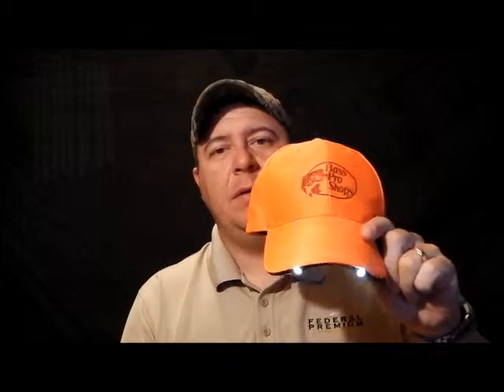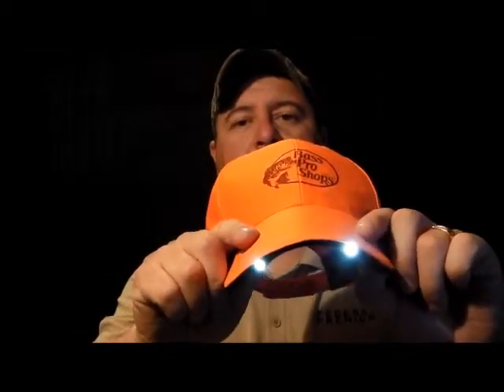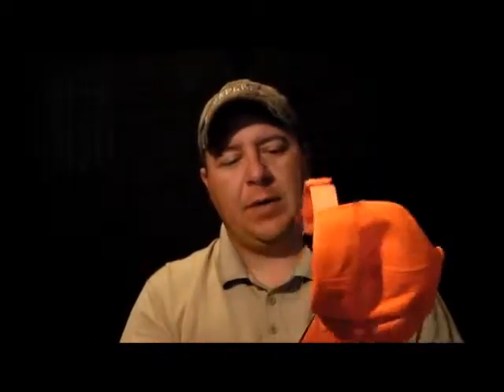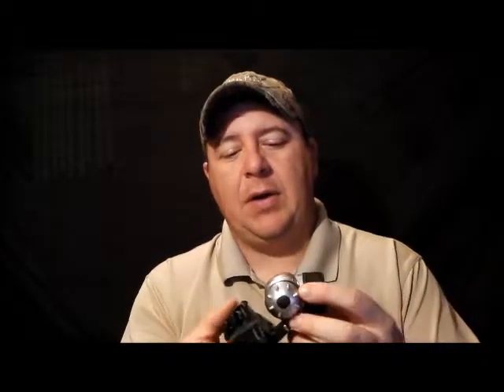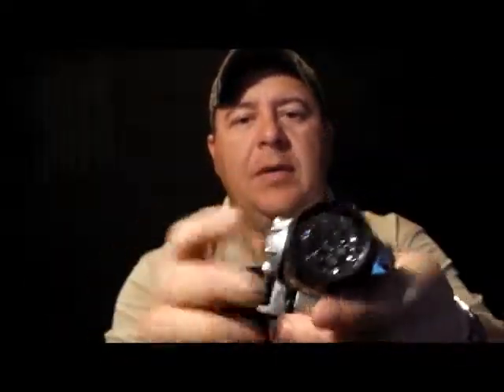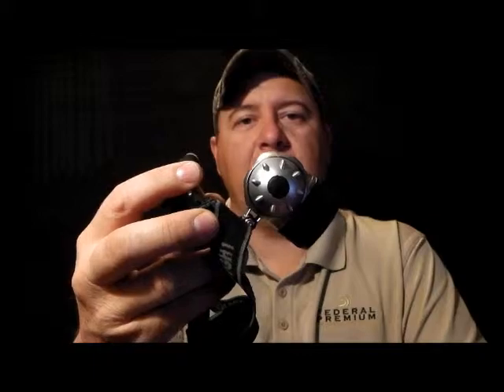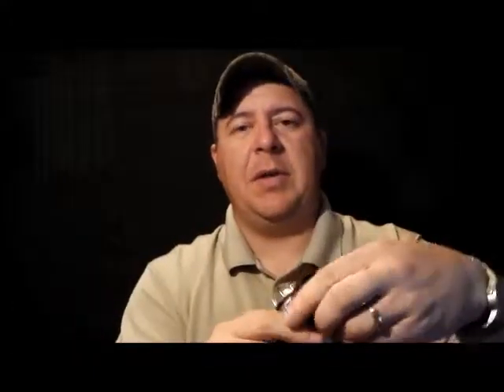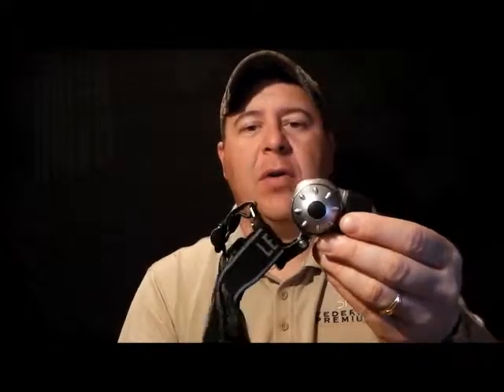.Lighting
It great to have a hands free light with you on those dark morning going into the country. Coastal Outdoors have a great selection of lamps and lighting for all your needs. Check out there web site, Livelifeoutdoors.com. Hope this tip helps you out in seeing better in the dark.